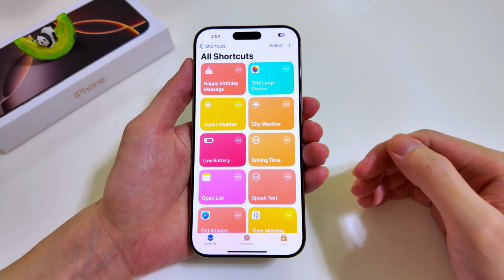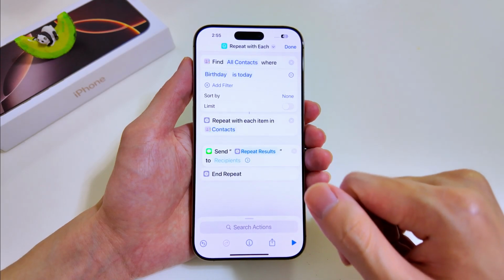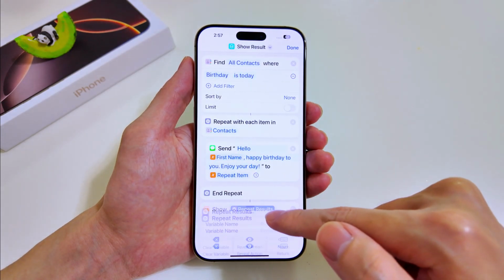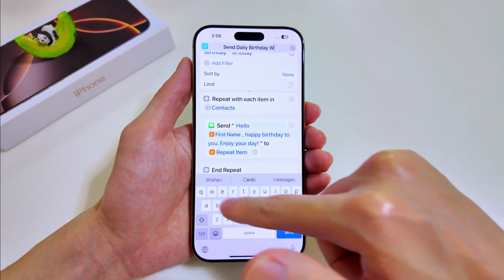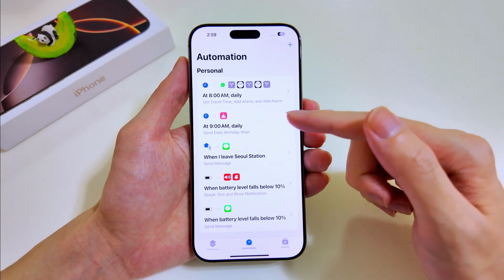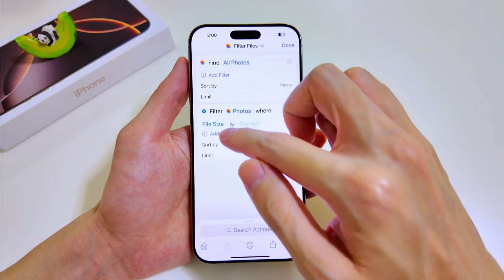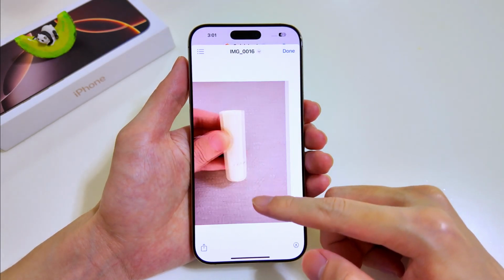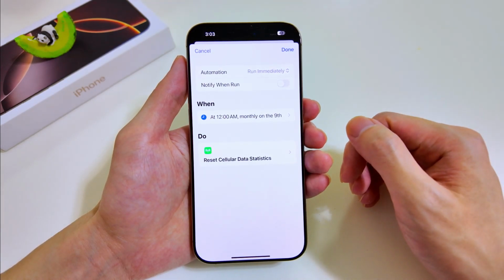iPhone Shortcuts - Automate Birthday Wishes and More...!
Level up your iPhone game with these 3 clever Shortcuts that automate everyday tasks!

In this video, you'll learn how to create Shortcuts for:

1. Automated Birthday Wishes: Never miss a birthday again! Create a Shortcut to automatically send a personalized birthday message to your contacts.
2. Reset Cellular Data: Stay on top of your data usage! Create a Shortcut to easily reset your cellular data usage after your billing cycle.

And more..